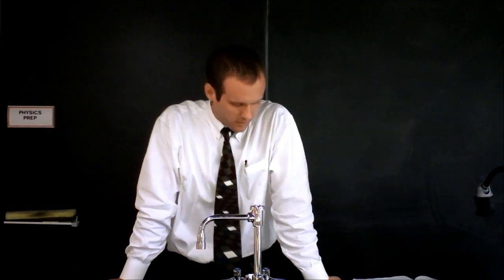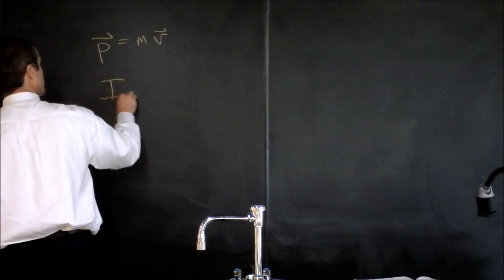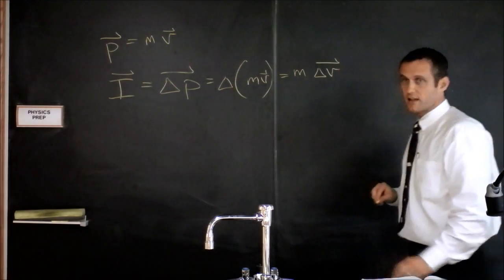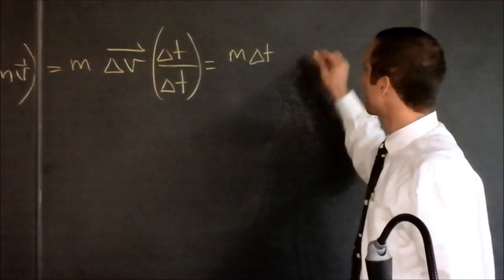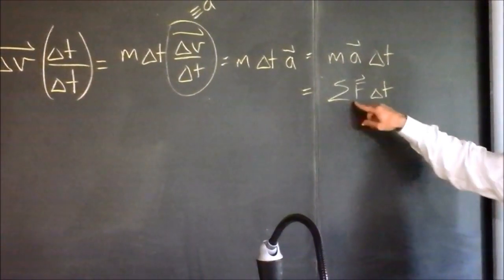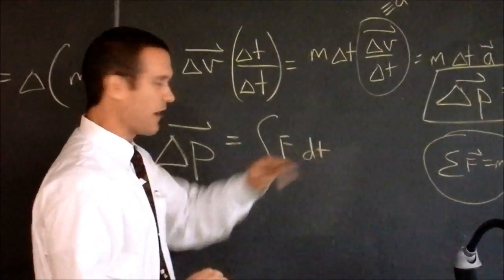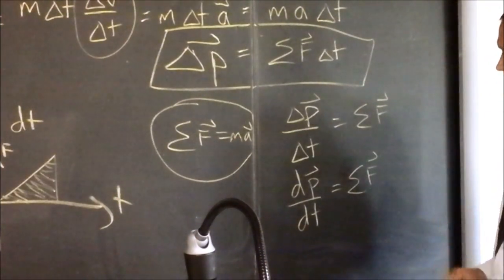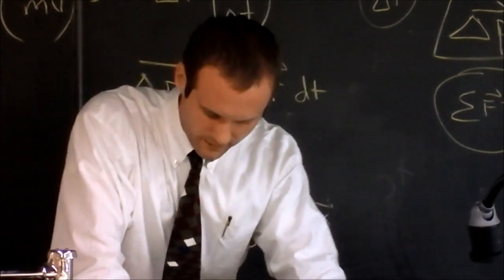Impulse and Conservation of Momentum | Doc Physics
Collisions!